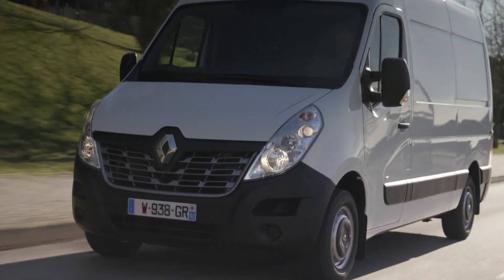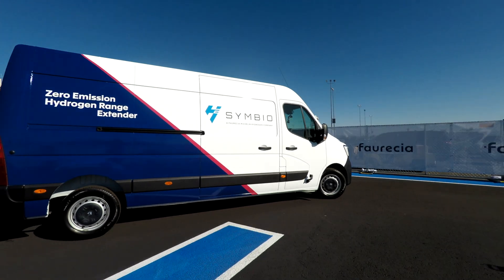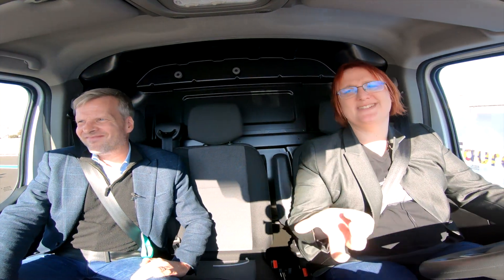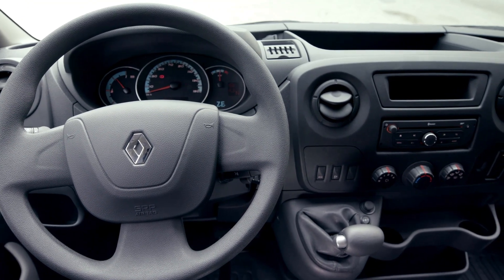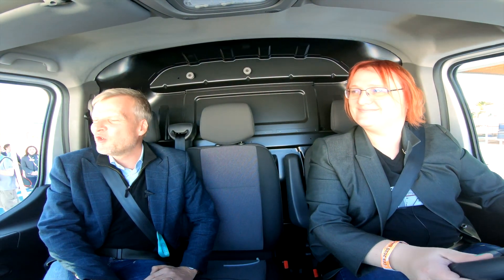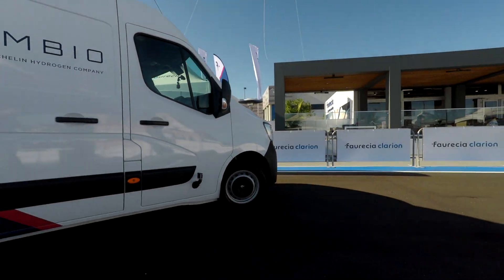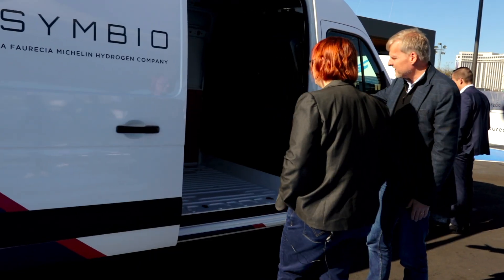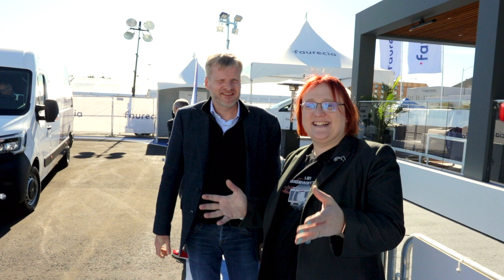RENAULT Master Z.E. H2: Mostly Plug-In, With H2 Range Extending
If you watch this channel the chances are you're probably more interested in battery electric vehicles than fuel cell vehicles -- and there's a pretty good reason for that. Battery electric vehicles are, usually, the more affordable choice (and the more efficient when it comes to their total energy use).

But as we discovered at CES 2020, there are some situations when hydrogen, working in tandem with a battery pack, could provide range-extending capabilities to get companies off fossil fuels far more quickly than they might on battery electric alone.

Meet the Renault Master Z.E. H2 - a battery electric Master ZE with a hydrogen range extender on board.

Presenter: Nikki Gordon-Bloomfield
Director of Photography: Brandon Yates
Camera Operator: Brandon Yang
Sound Engineer: Erin Carlie
Produced: Transport Evolved